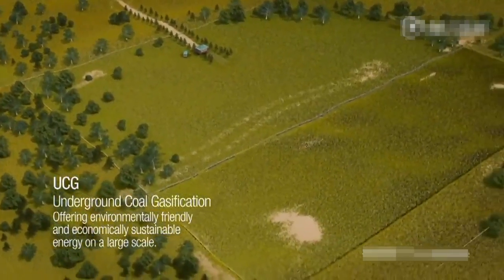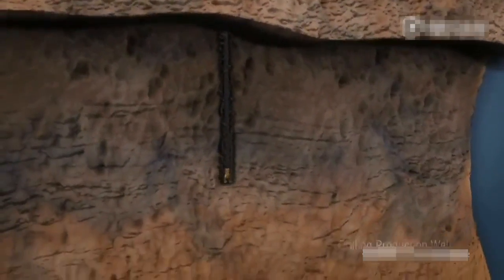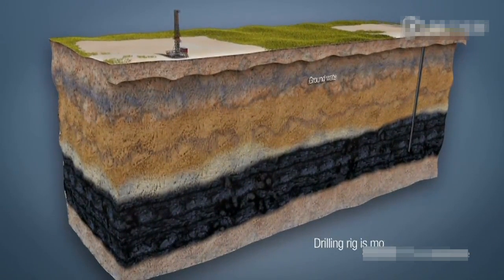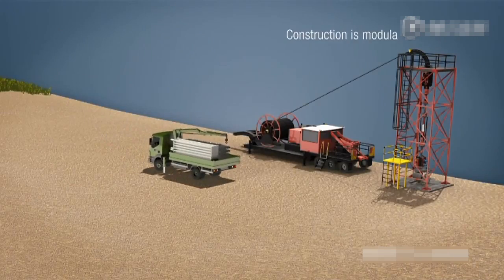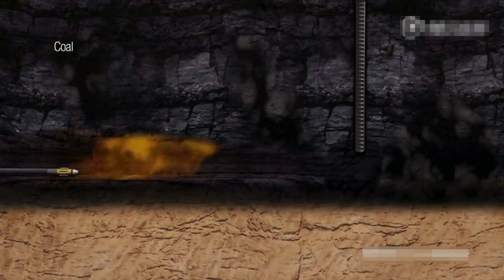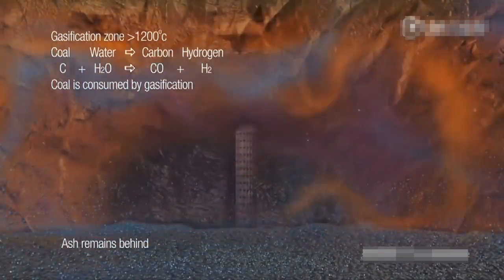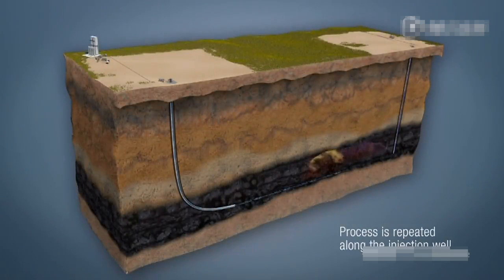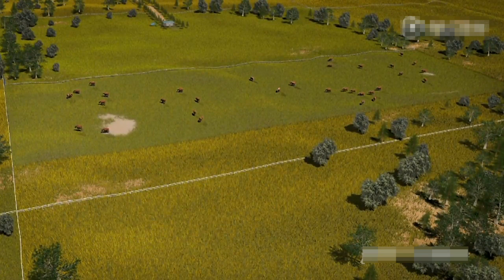Coal gasification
Underground coal gasification is an underground coal controlled combustion process, the combustible gas generated by the thermal effect of coal and chemical action